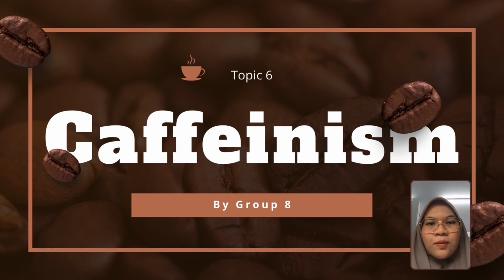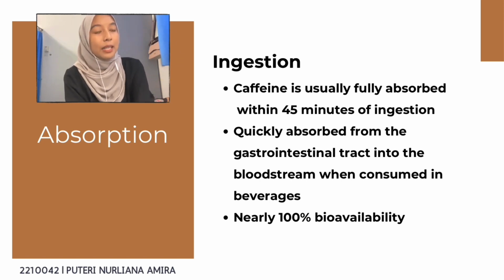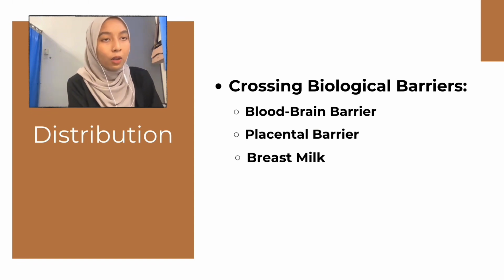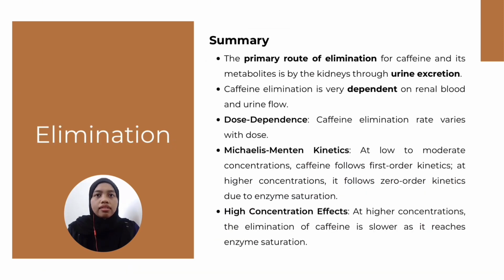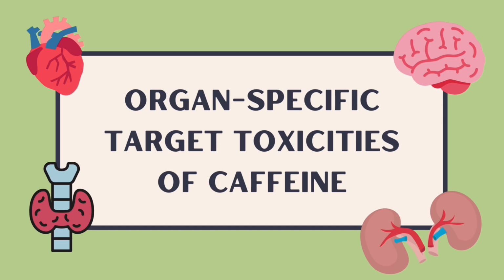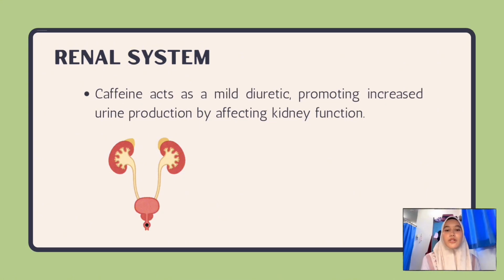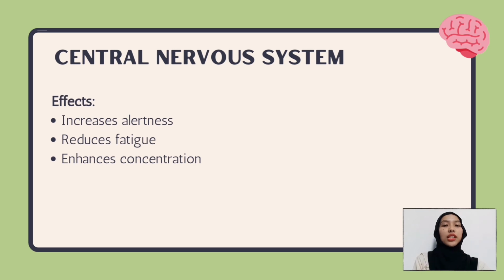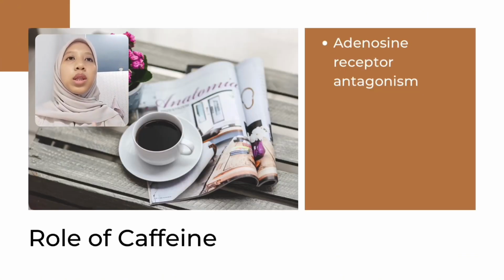Caffeinism Group 7